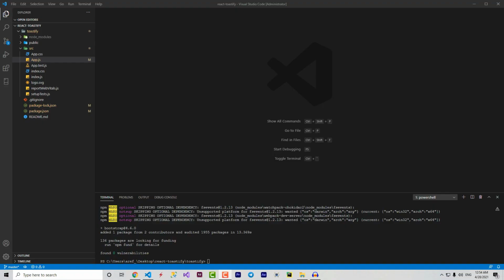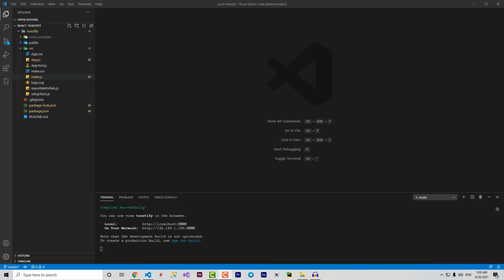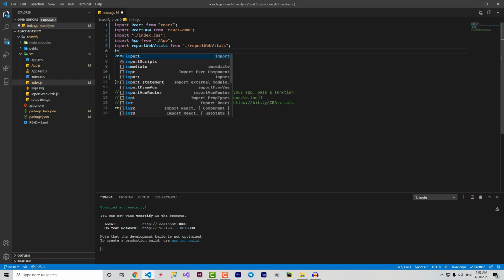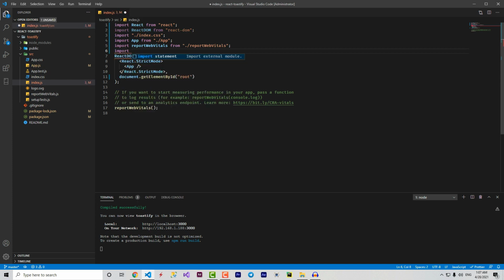how to make easy notifications on react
The Easiest Way to Make Notifications on Reactjs -  Toastify Tutorial
Hello, guys today we have a great tutorial about making notifications in react.